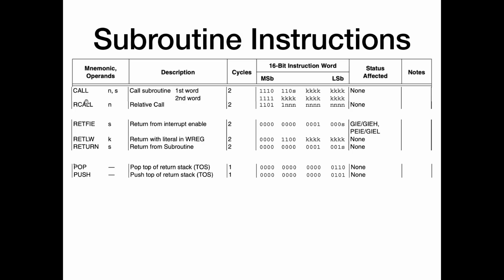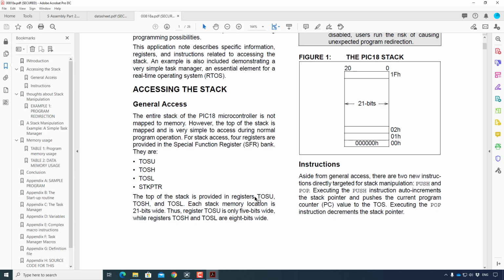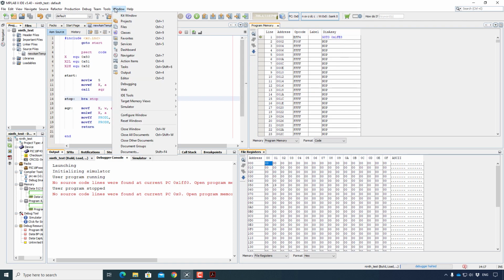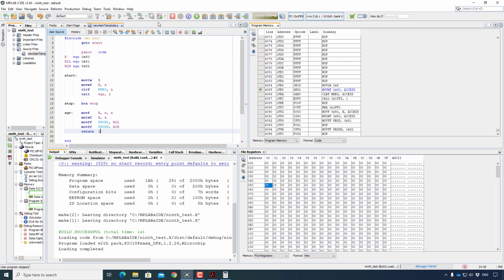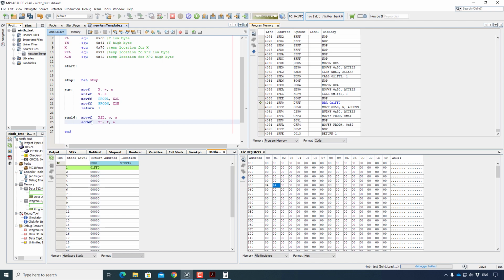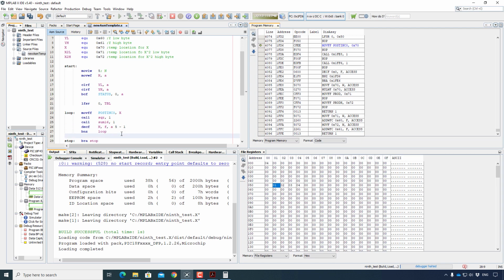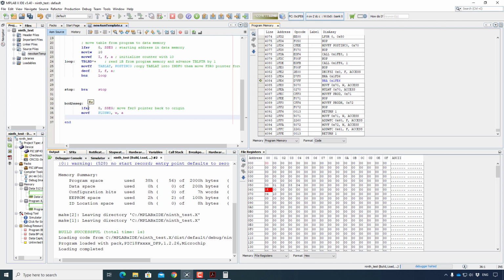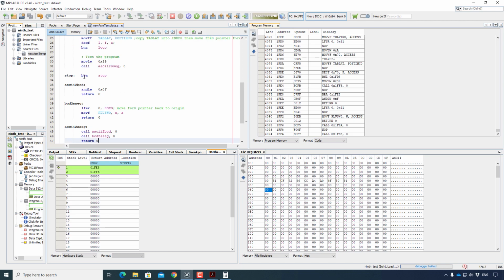13 Assembly Part 2 - Subroutines